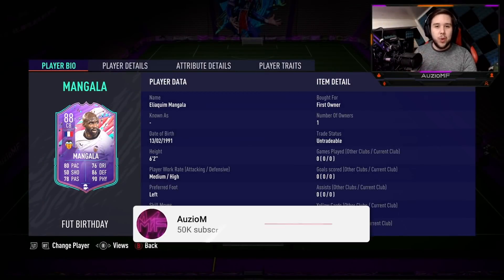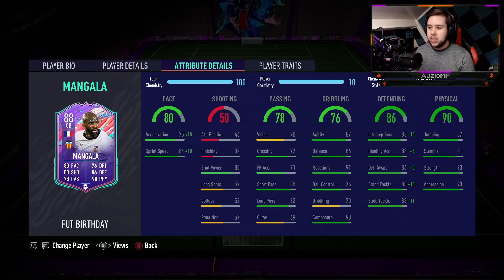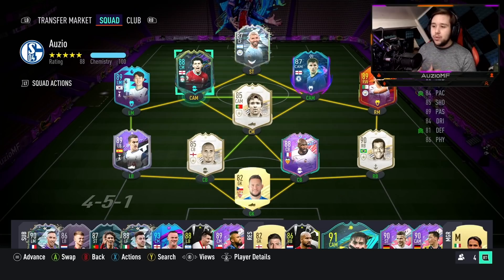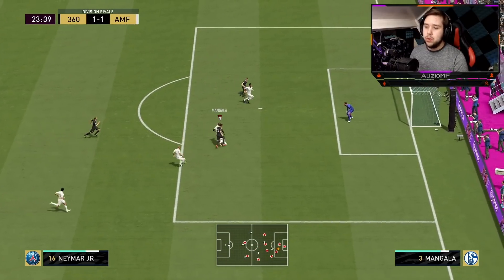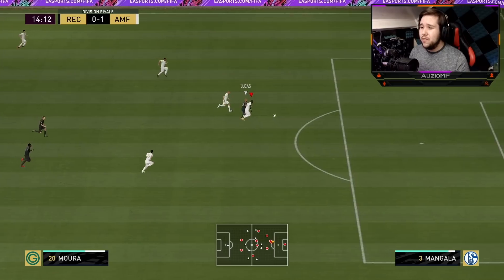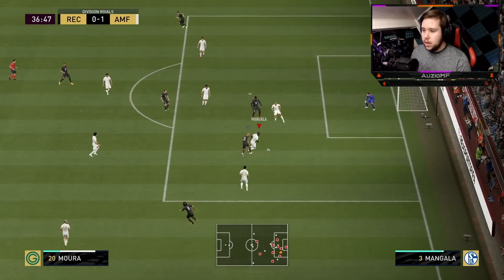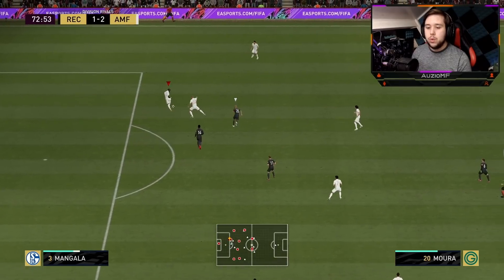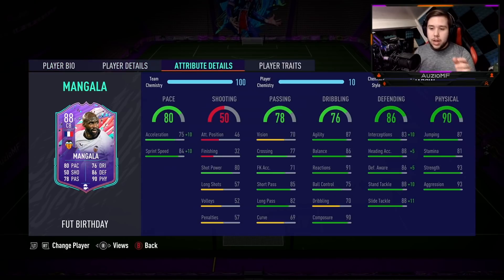BETTER THAN VARANE?! 🤔 88 FUT BIRTHDAY MANGALA PLAYER REVIEW! - FIFA 21 Ultimate Team